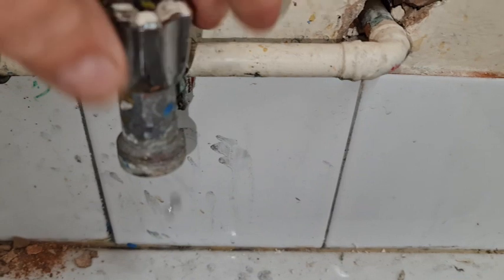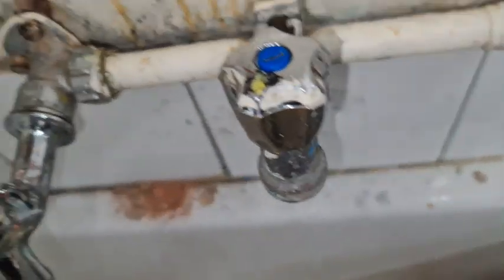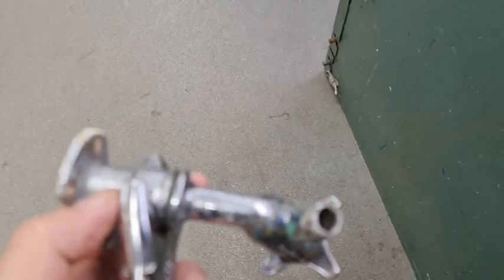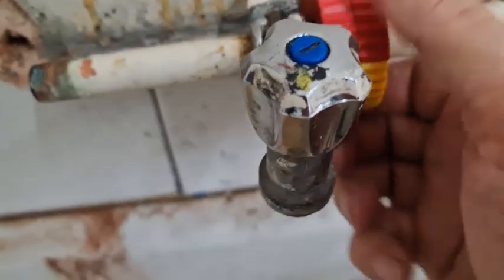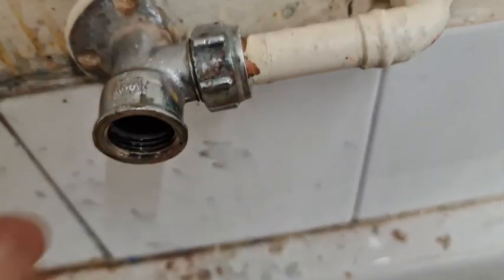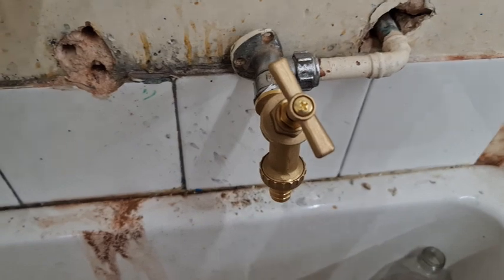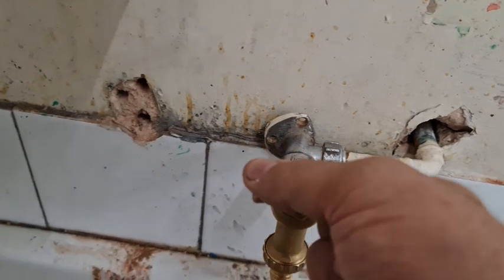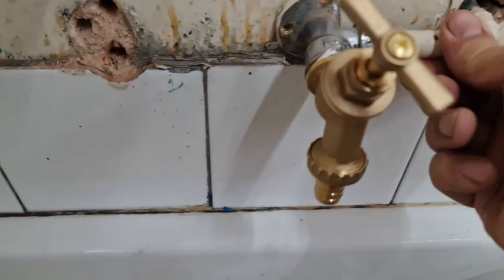FITTING A NEW SINK TAP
Fitting new for old